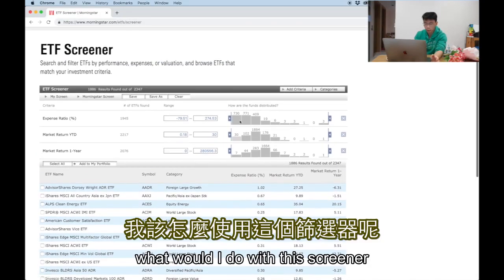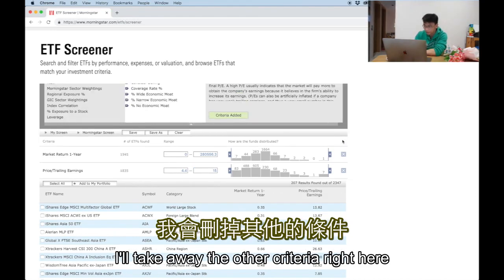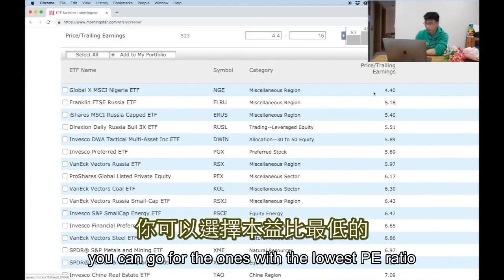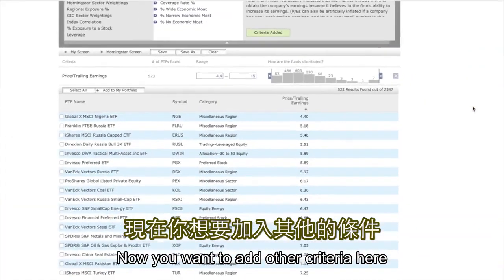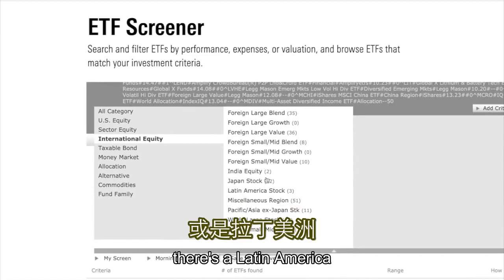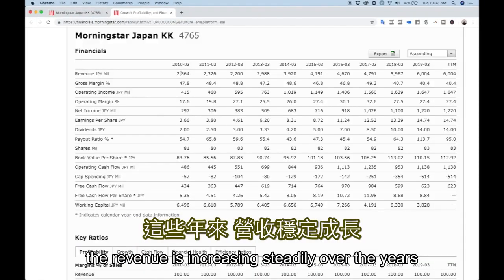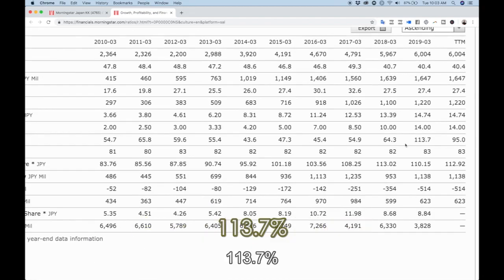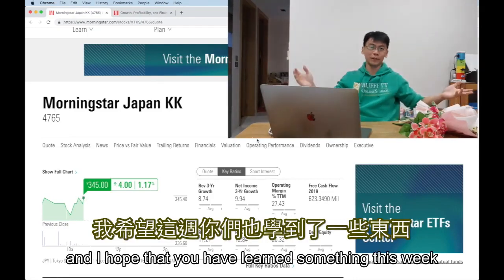【股息星期五】ETF怎麼搜尋？怎麼估價？去哪裡找ETF ?｜Buffett Online School ETF How to find and valuation ?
【 股神巴菲特致富真相！？原來是靠它啊！
想到現場來問問題，請點以上連結來現場找我們喔～基本上每個星期二四六，在台北都有實體活動喔👆🏻👆🏻👆🏻

影片中提到的新書Financial Joy 2.0 已正式上架：

Sean是新加坡人，也是一位非常厲害的價值投資者，十多年前飛到美國向股神華倫．巴菲特的家族成員瑪麗．巴菲特學習，現在也是一位國際知名的價值投資講師。
本系列影片，迎來股息星期五第二季！
Sean化身偵探，為大家持續挖掘好股～

Sean將會在每週五晚上八點，跟大家介紹一隻股息股，可能會來自世界各地，不限於單一市場喔～

💡本週除了介紹公司，也介紹了一個很好用的搜尋ETF的方法，免費就可以使用，大家一定要試試看。

本週的股票是一家日本公司，主要是提供服務的，卻也給出很好的股息～

***免責聲明***
此系列片為交流股票投資思考方式使用，並非投資建議，請觀眾投資前一定要做好自己的功課，評估相關風險，以及做好資產配置，為自己的投資結果負責。

📍３小時帶你踏出學習投資的第一步